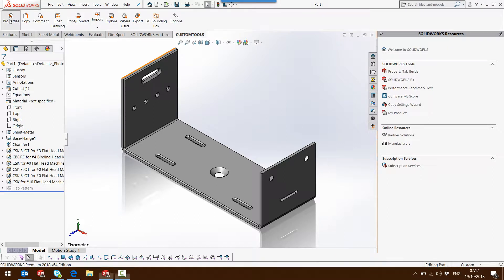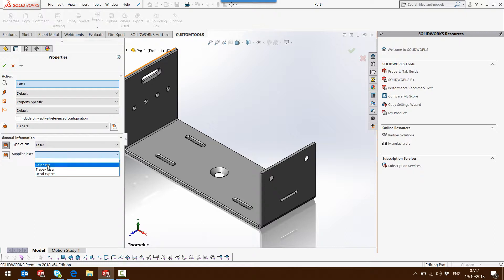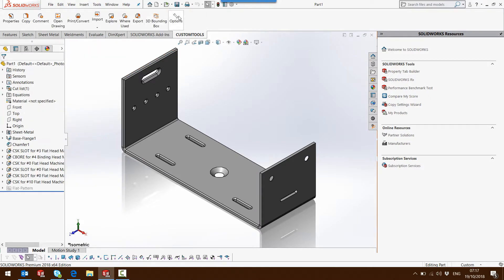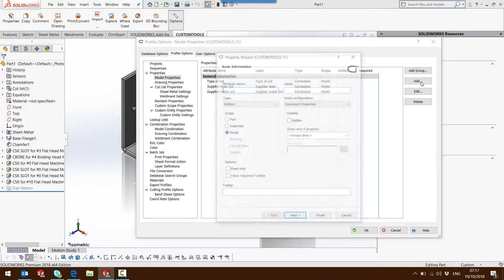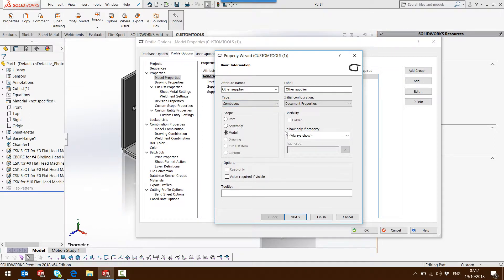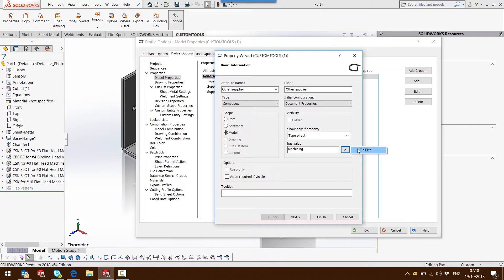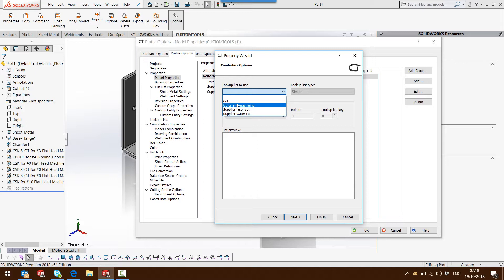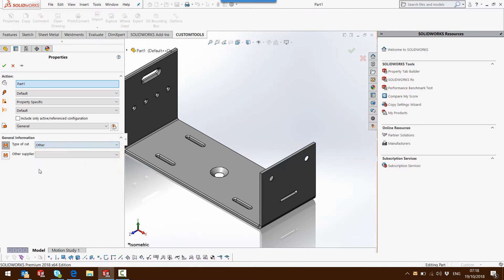Manage property visibility